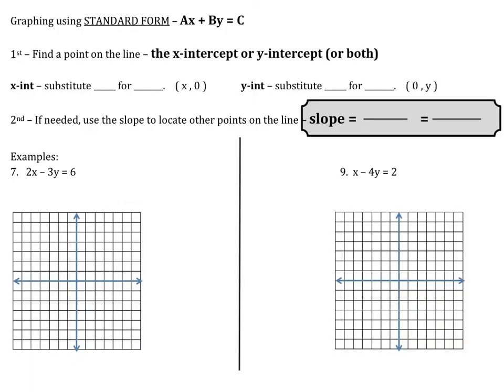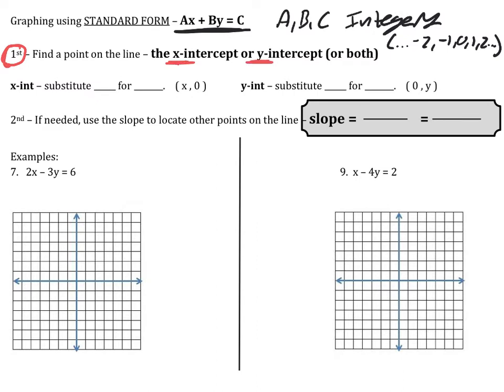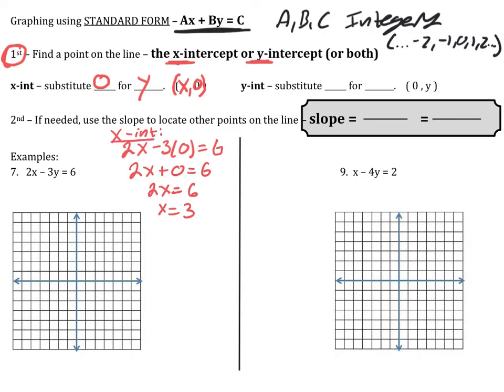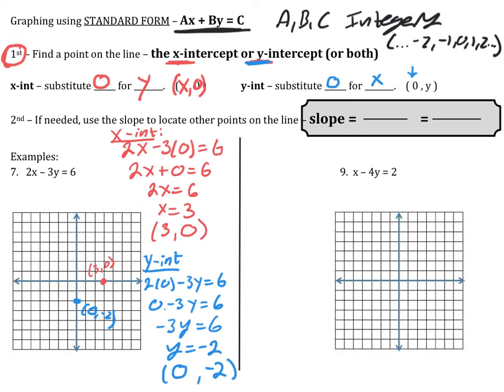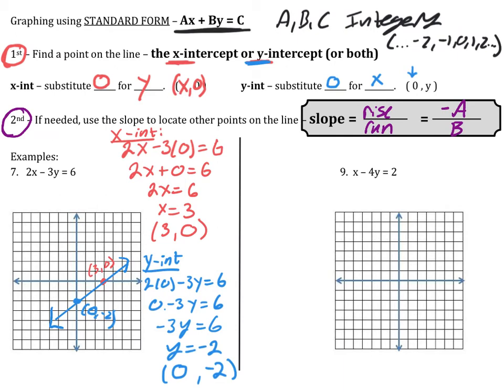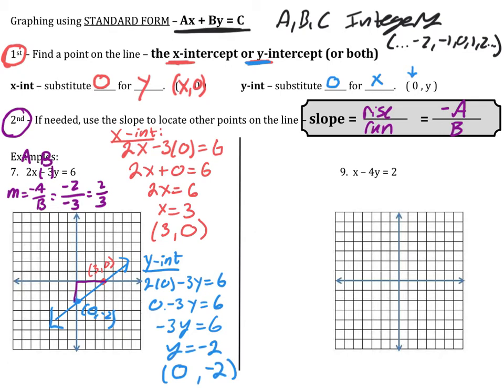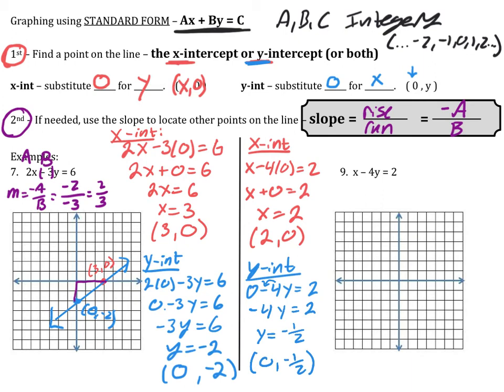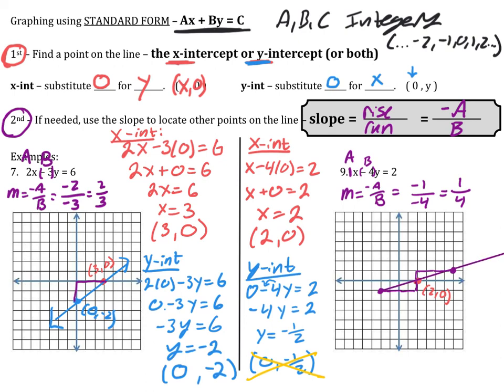Geo A 3-2 Standard Form